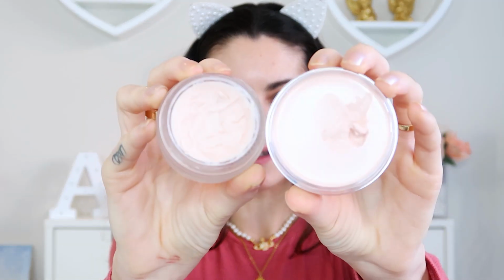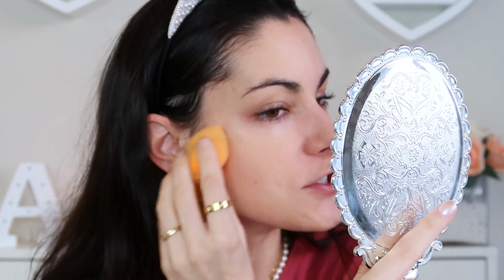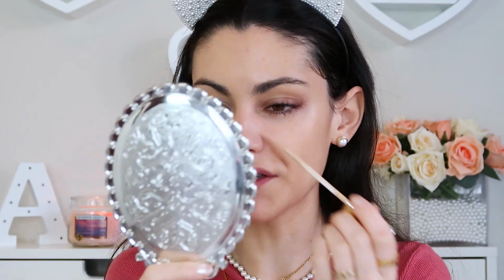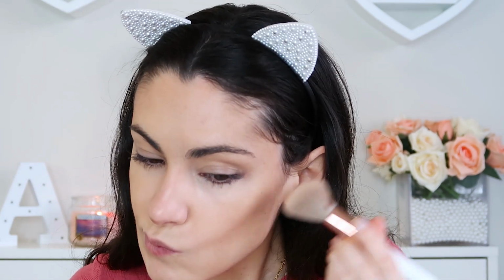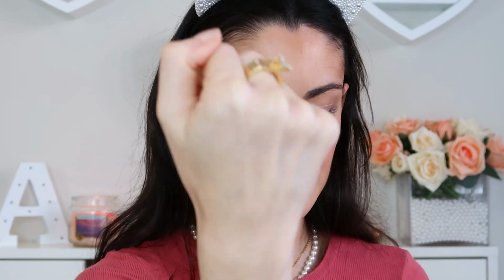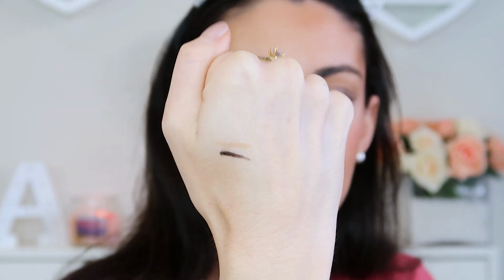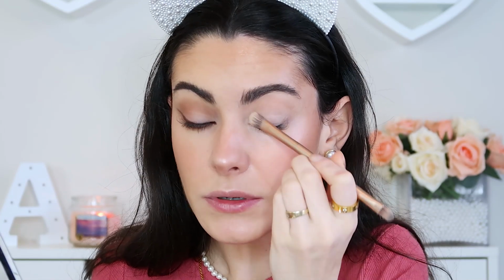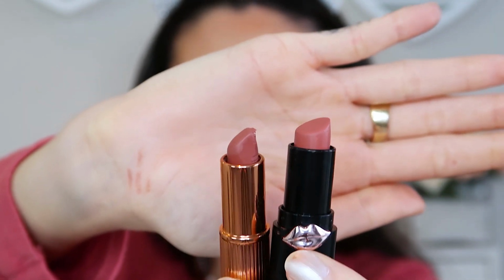*AMAZING* Drugstore DUPES for Popular High End Makeup | Alya Amsden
The best drugstore dupes for some of the most popular high end makeup products! These will blow you out of the water.

*Time Stamps*
00:00 Intro
1:20 Primer
3:51 Foundation
9:52 Concealer
12:16 Powder
14:03 Contour
15:12 Bronzer
18:17 Blush
20:55 Highlighter
24:21 Brows
27:46 Eyeshadow
31:25 Mascara
33:27 Lip Liner
34:41 Lipstick

❤ PRODUCTS MENTIONED❤
Tarte primer
Elf primer

L'Oreal foundation

NARS concealer
L'Oreal concealer

Charlotte Tilbury powder
No7 powder

ABH contour
Revolution contour

Becca highlight
Revolution highlight

MAC brow pen
NYX brow pen

Benefit mascara
Maybelline mascara

Charlotte Tilbury mini lip duo (what I'm using)
NYX lip liner
Wet n Wild lipstick

MY LINKS:
❤ Kenzzi IPL Hair Removal Handset (ALYAAMSDEN FOR $50 off)
(wearing Castanha Brown here)